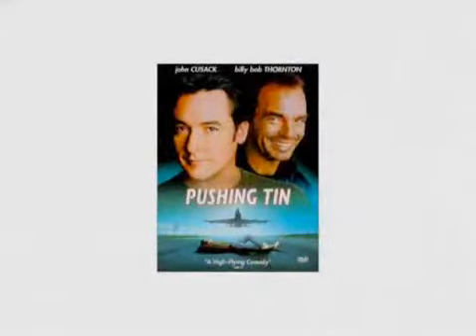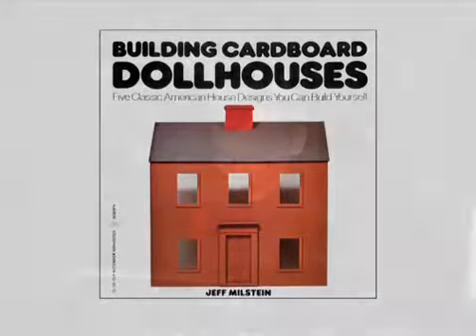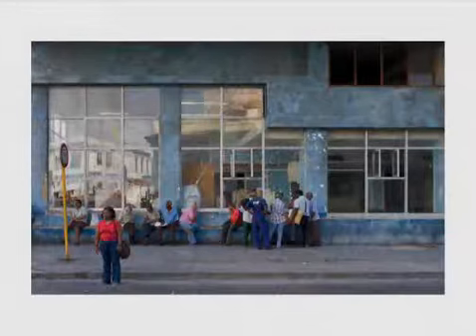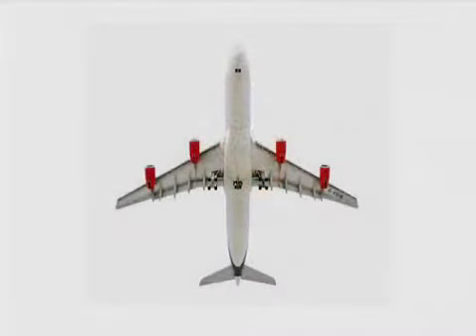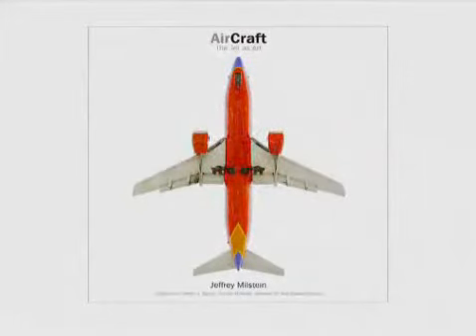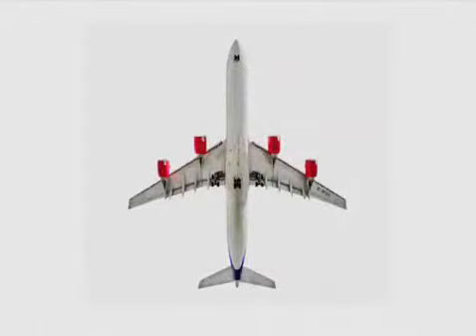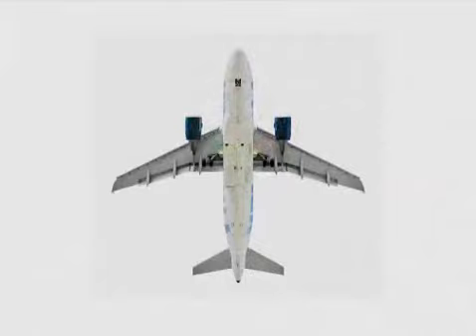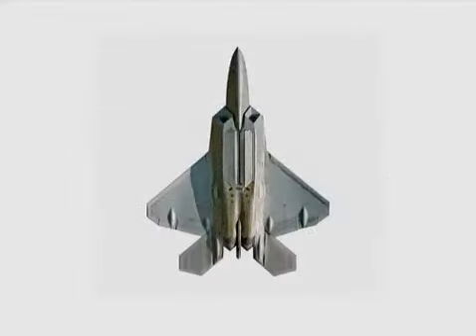Jeffrey Milstein | September 2008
Technology of the 21st Century gave artist Jeffrey Milstein the artistic tools for his remarkable and beautiful images. His photographs have been the subject of a recent book, "Aircraft: The Jet as Art," international exhibitions, and were selected for the 2008 New York Photo Fest exhibition "New Typologies." Milstein talked about his work on September 12, 2008, which was on view at the Ulrich, and discussed his lifelong love of flight as well as the typologizing current in contemporary art in which his work takes part.